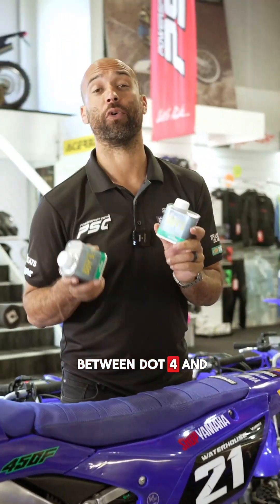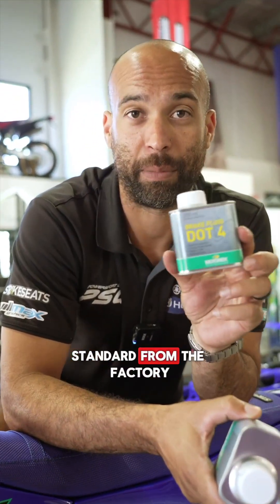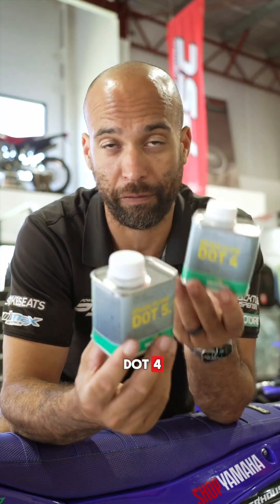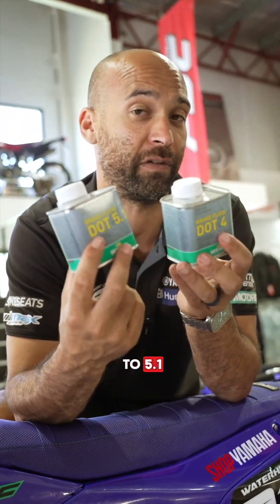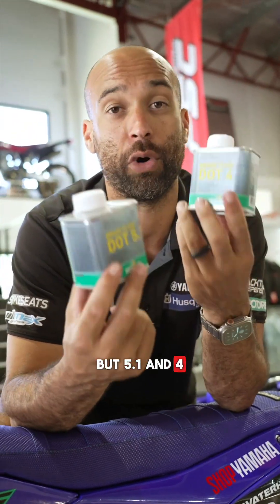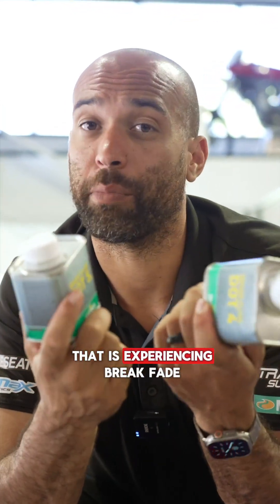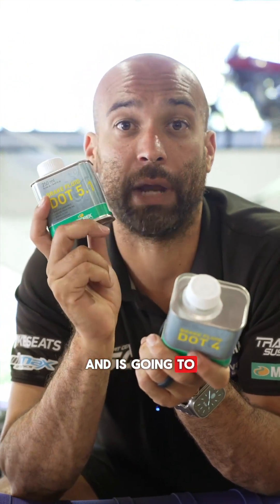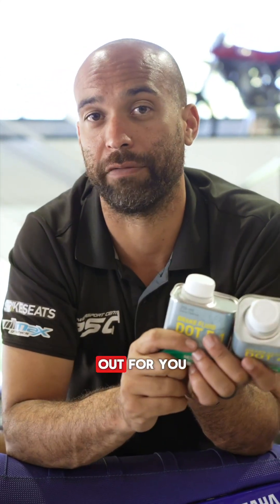What’s the difference between DOT 4 and DOT 5.1 brake fluid?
You ask, we answered: What’s the difference between DOT 4 and DOT 5.1 brake fluid?

Come into Powersport Central and grab yourself a can or call up to book in with our Service Department.